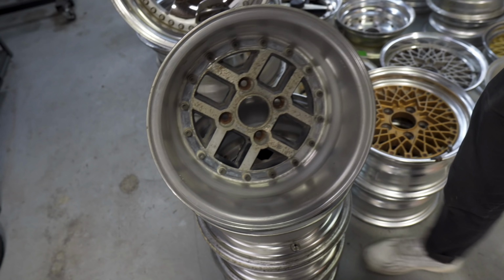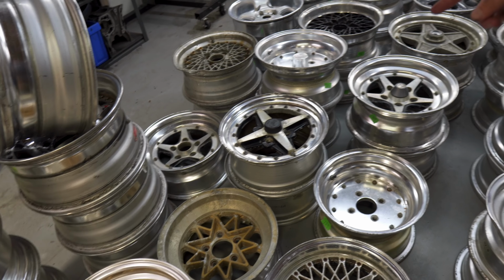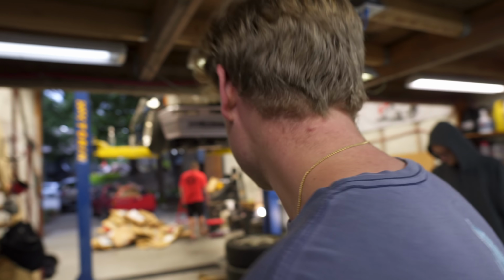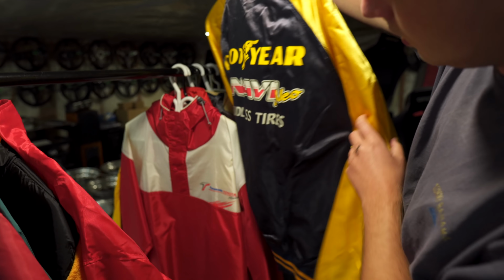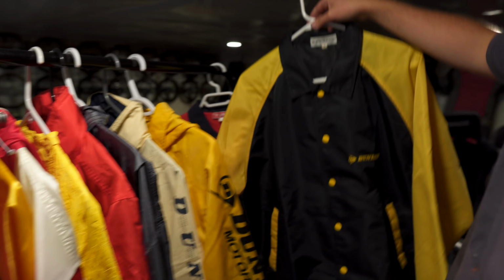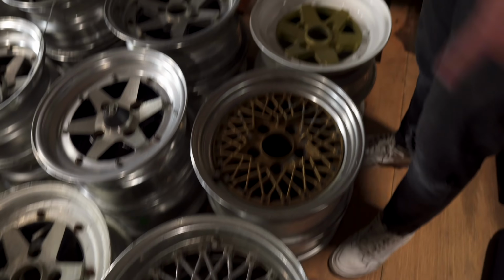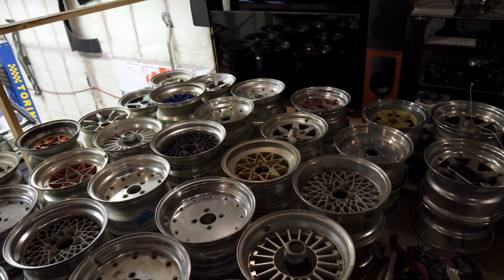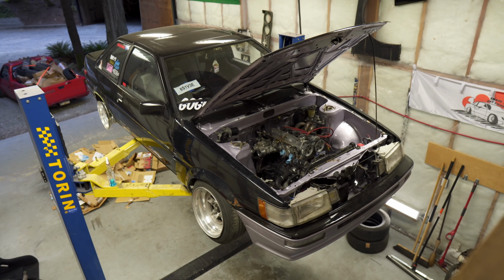OUR WHEEL COLLECTION. (unexpected levin ae86!!)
Quick video of our collection of wheels and other rare jdm parts!
Tanoshi drop coming soon! make sure you follow @garage_tanoshi on Instagram for updates!